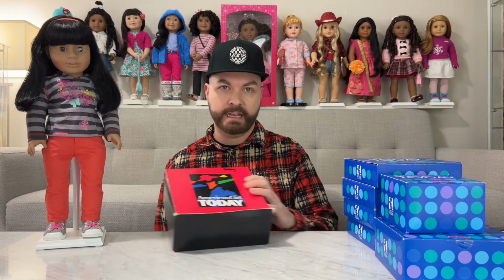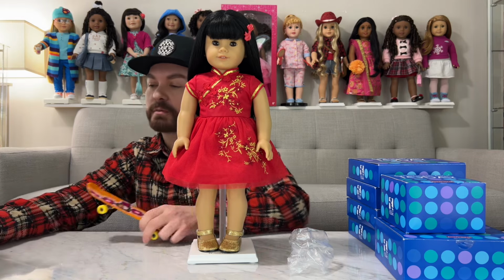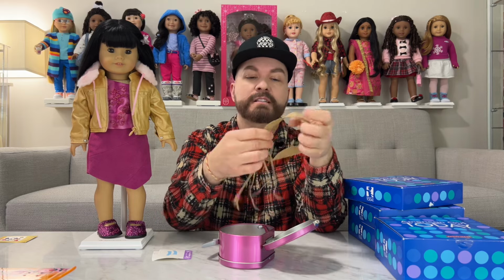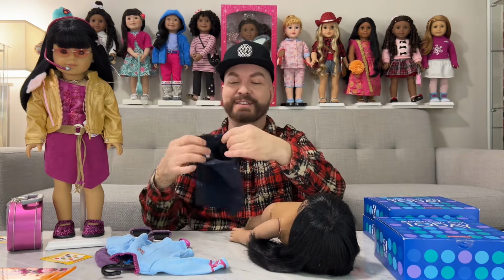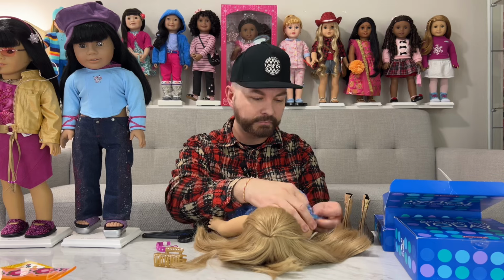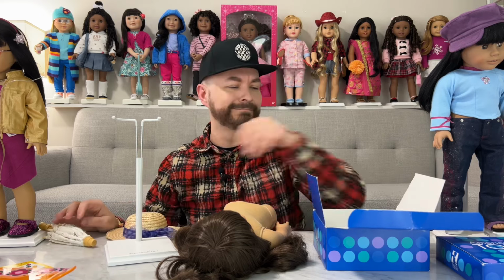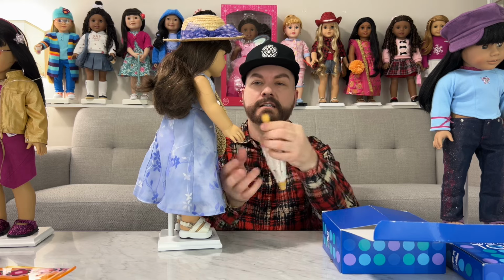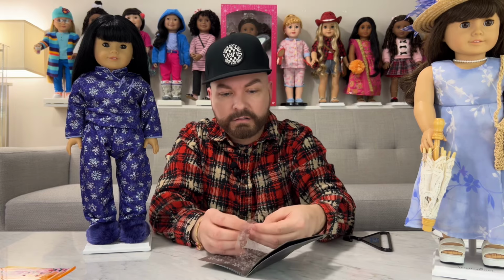American Girl of Today Haul: 5 Outfits and More!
I found someone local selling a bunch of AGOT outfits and accessories. It was hard for her to let go of her cherished goodies, so I promised to show them lots of love. I hope some of you will too!